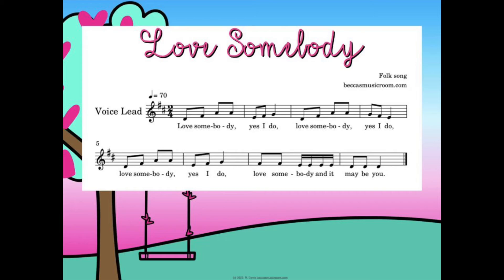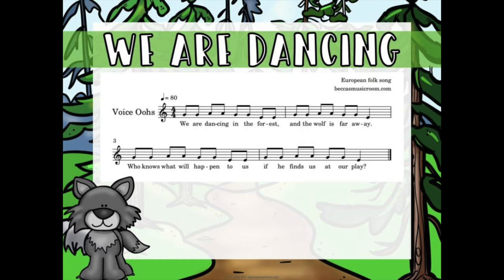3 Ways to Increase Engagement in Elementary Music Class (all the way to the end of the year!)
0:00 timestamps
1:01 Play a game
1:58 Poison
3:09 Team v. Team
5:40 Singing games
8:04 Instruments
9:39 Centers
11:00 Kaboom
11:28 Flashcard composition
11:25 Notate songs
13:00 Boom cards
14:40 Go fish

Happy teaching!
Becca

//HELPFUL LINKS